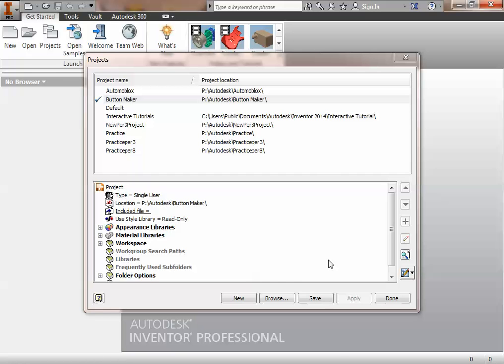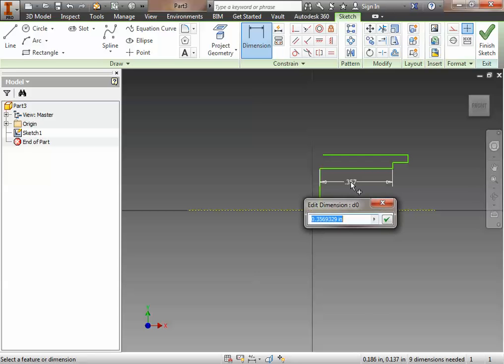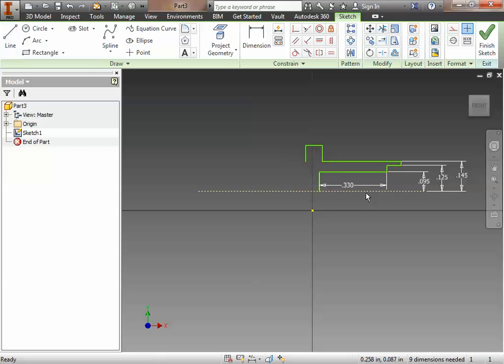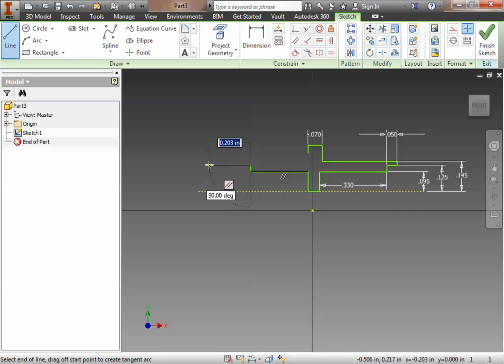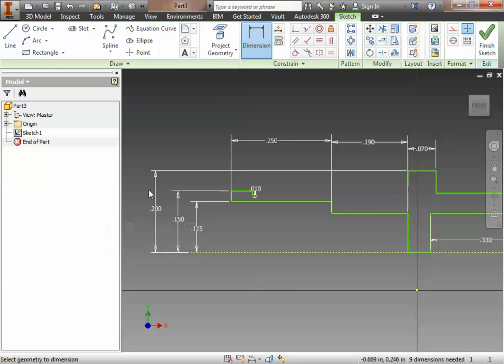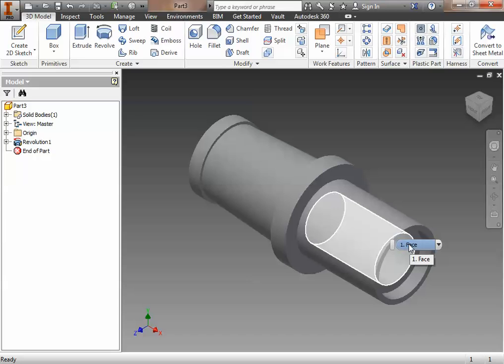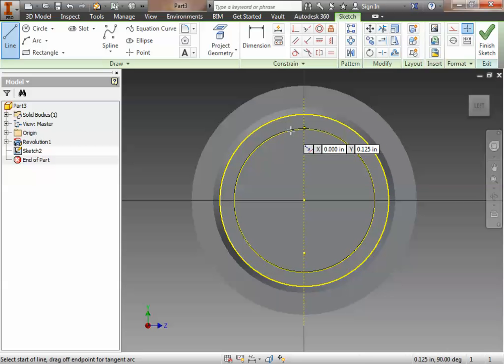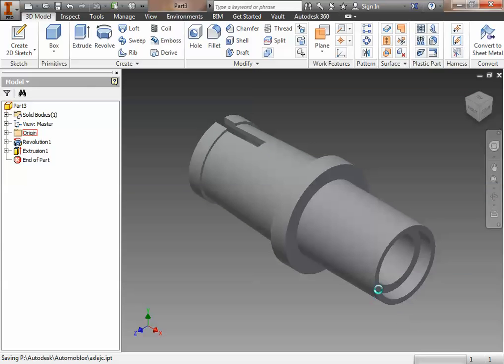IED PLTW 5.5a - Axle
Making the Axle in Autodesk Inventor for PLTW IED Assignment 5.5a.